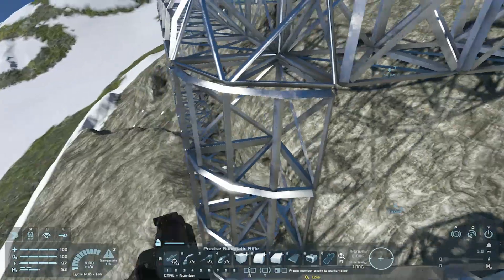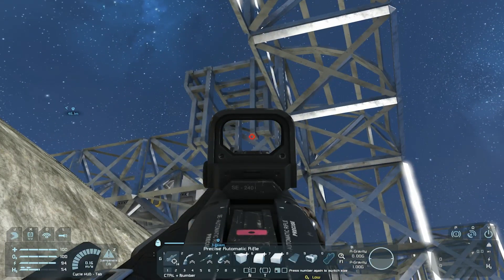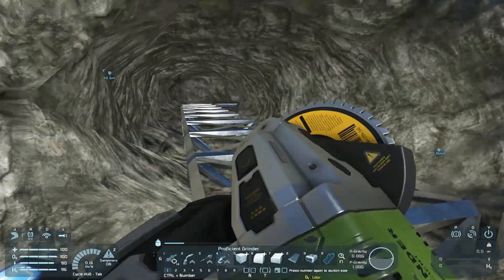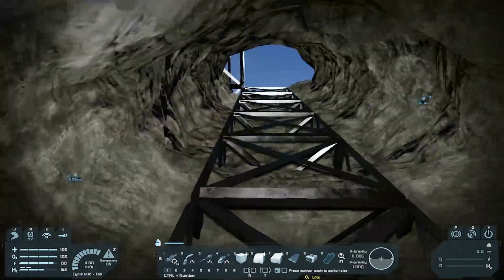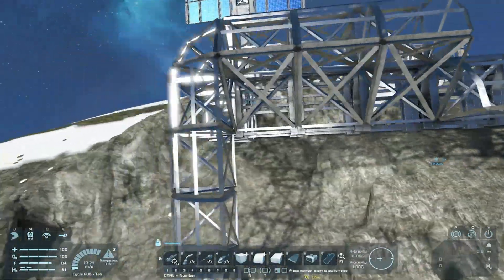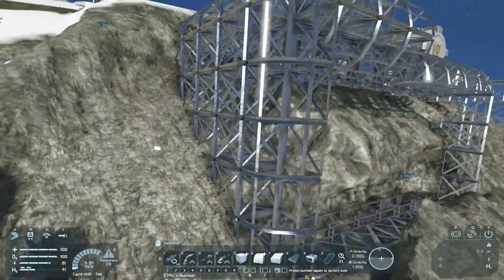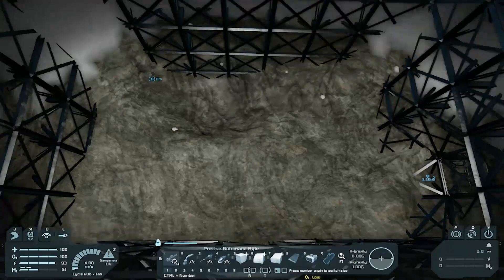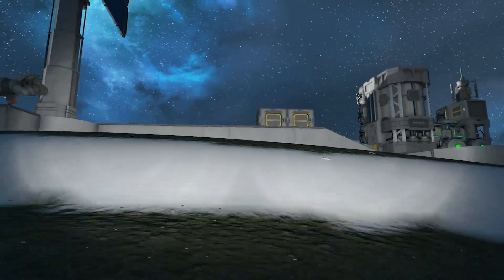Let's Play Space Engineers - Episode 17: Refining The Hangar Design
Episode Description:
In this episode, I refined my hangar design by framing in the walls and floors. I also made use of my drilling drone to hollow out the area to be used as the hangar so I could get a better idea of how large the hangar would end up being.

Series Description:
Welcome to a new series on Space Engineers! This is kind of a return to form as I haven't been playing survival on Space Engineers in a LONG time so I'm super excited to get back into the survival mode of the game! :)